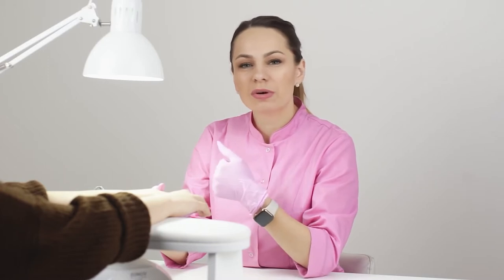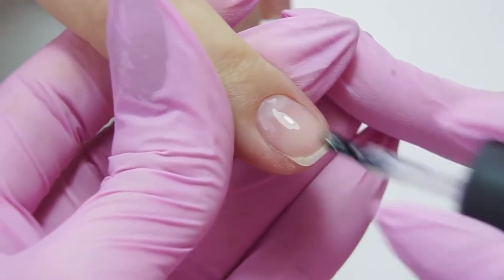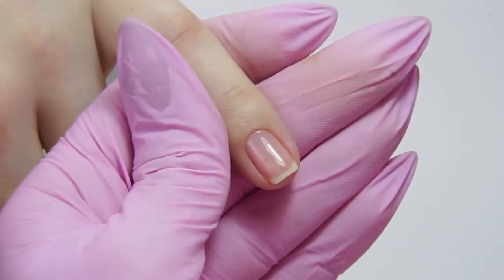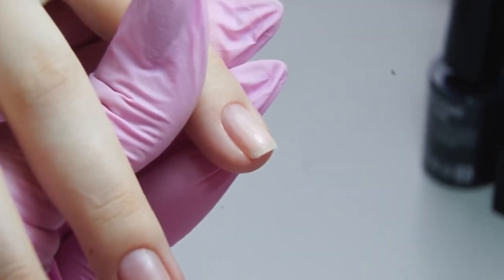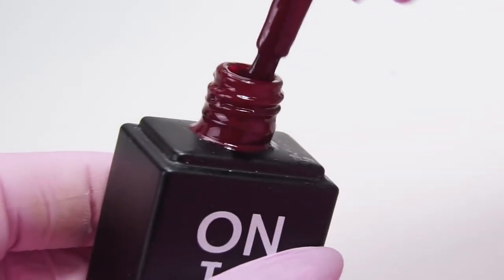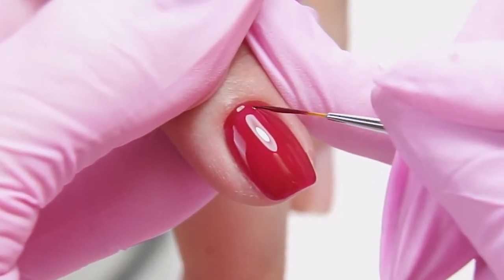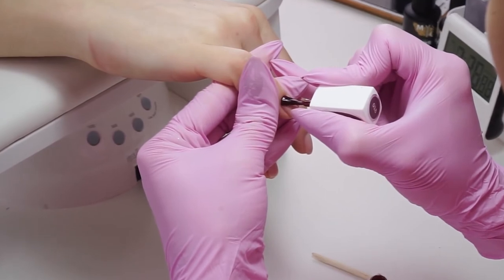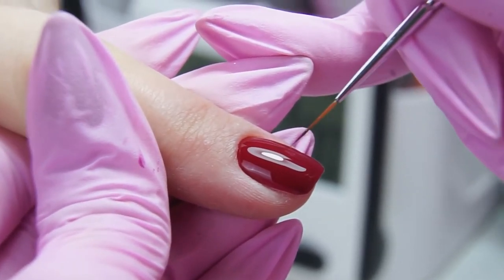Gel Polish for Beginners from A to Z | Gel Application Close to the Cuticle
In this video, I'm showing how to apply gel polish if you are a beginner. Thin base coat application. Gel nail alignment. Applying color close to the cuticle. Perfect highlights. I'm sure that even a pro nail tech will find lots of these tips useful.